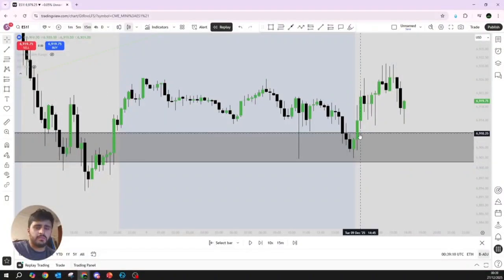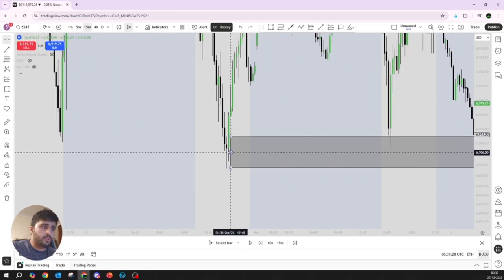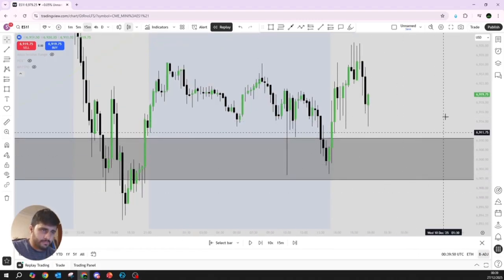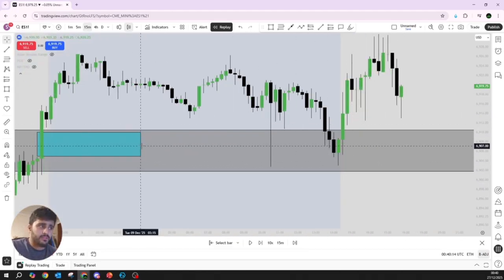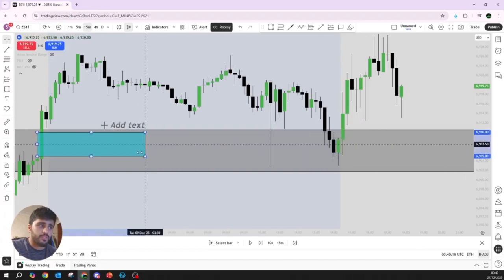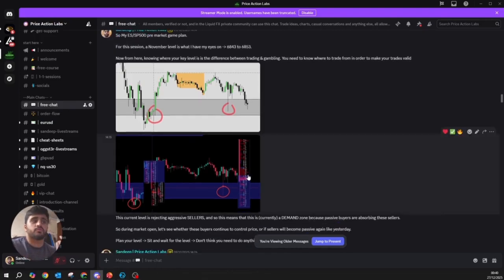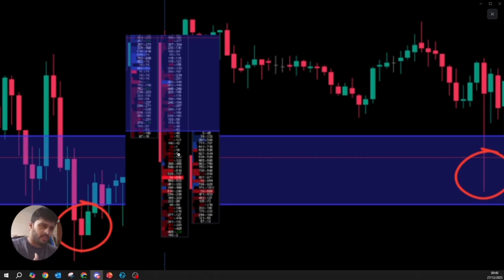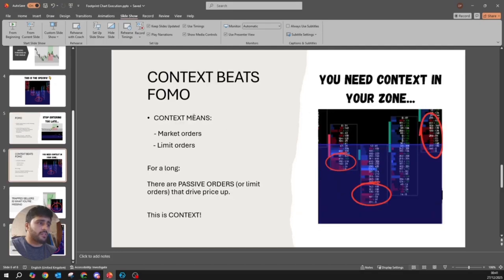18 February 2026